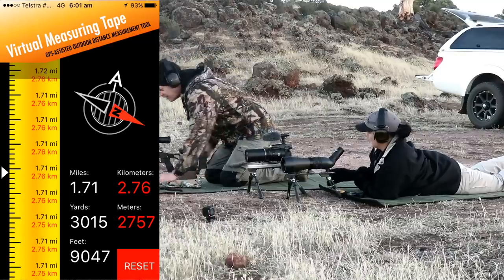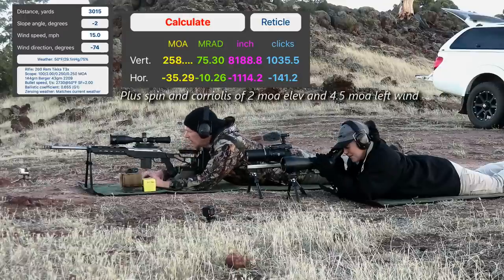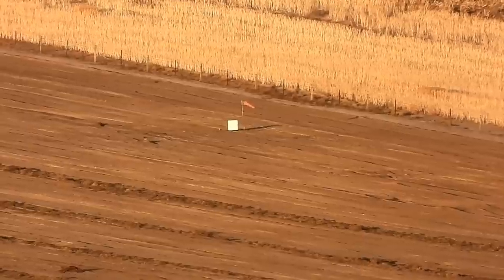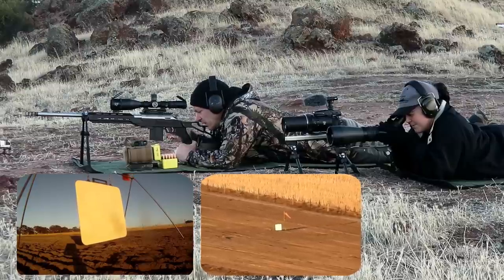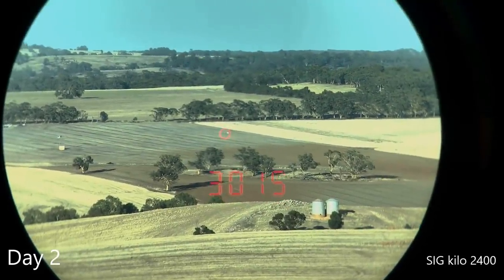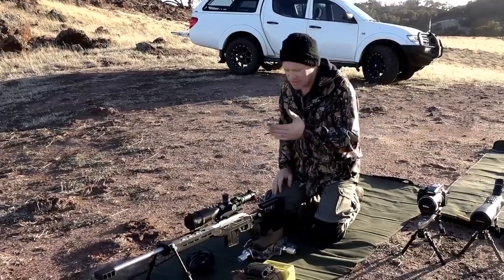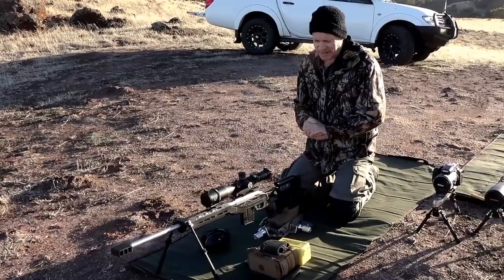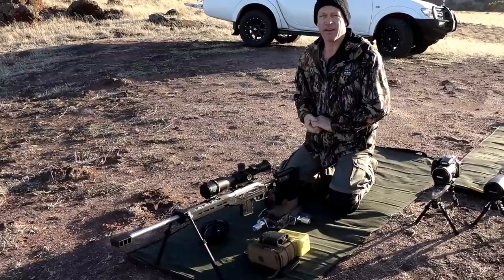260 Rem at 3000+ yards (Testing the NF Wedge)